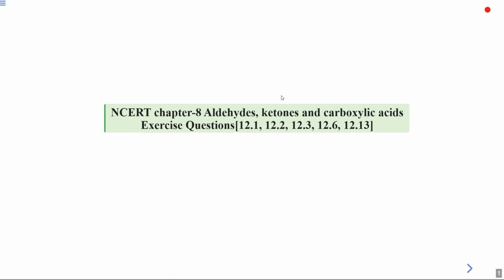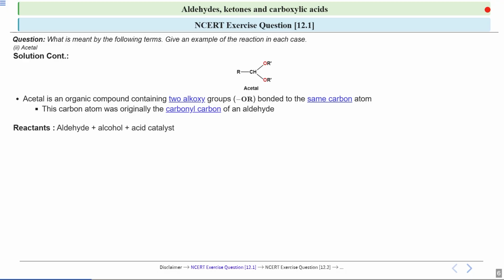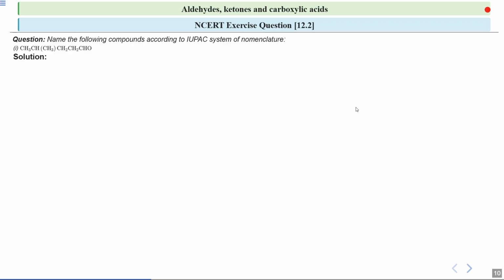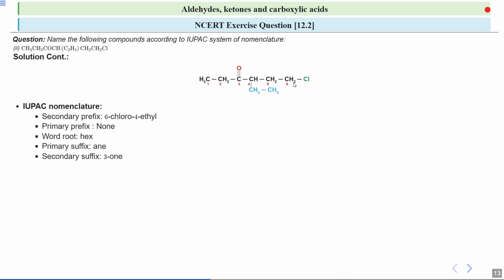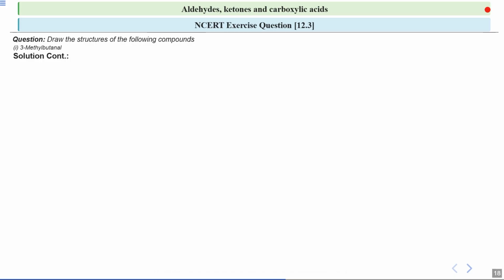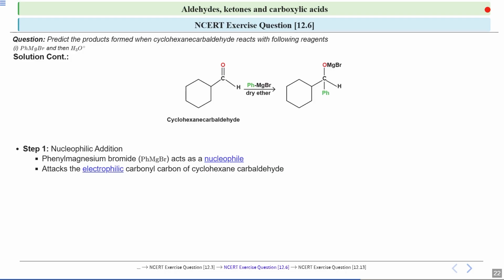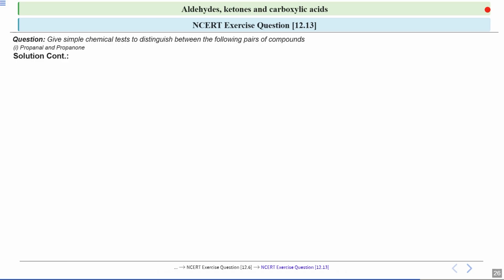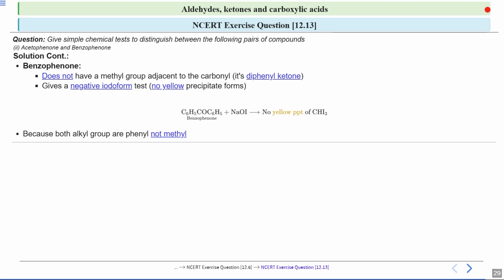Textbook Question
Subject: Chemistry
Programme Name: Carboxylic Acids
Course Name: Medical

📡 Key Features:
Syllabus-based Content